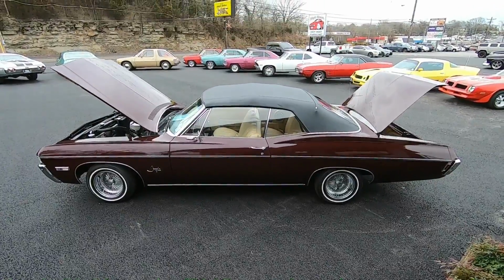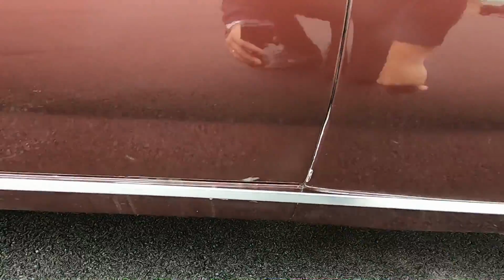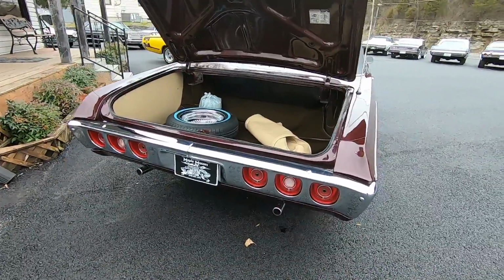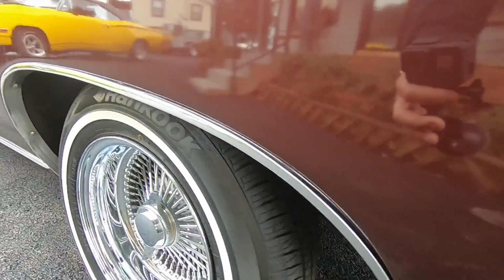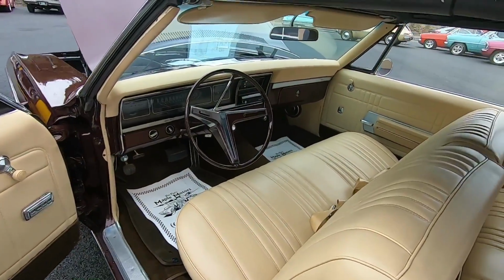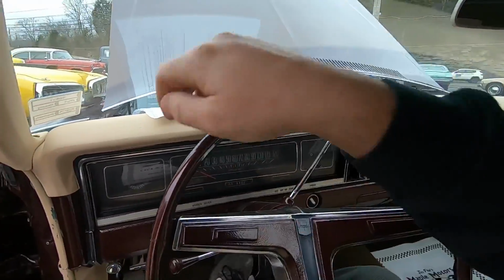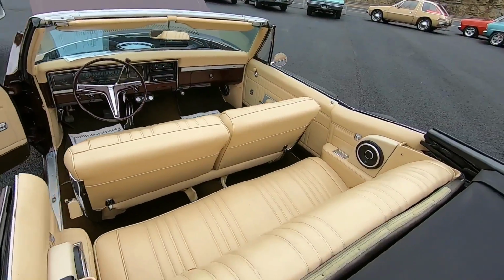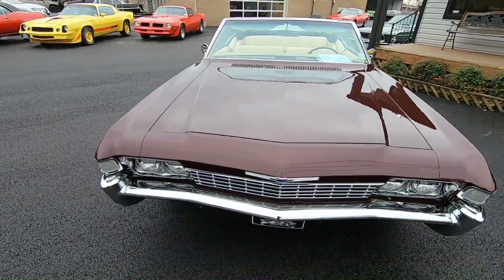1968 Chevrolet Impala Convertible SOLD $27,900 Maple Motors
1968 Chevrolet Impala Convertible
V-8 engine, automatic transmission, power steering, power disc brakes, performance upgrades, chrome accessories, dual exhaust, aftermarket gauges, CD/DVD player, power windows, power top, nice chrome bumpers and trim, 14" knock off chrome wire wheels with whitewall tires. Stock#909-1 $27,900

Web:  Maplemotors.com
 TN residenxts,